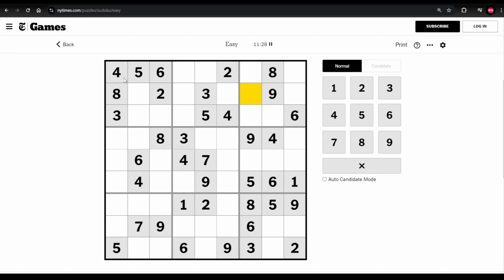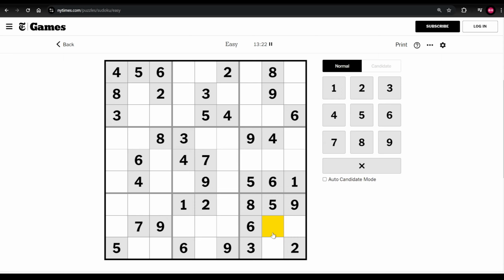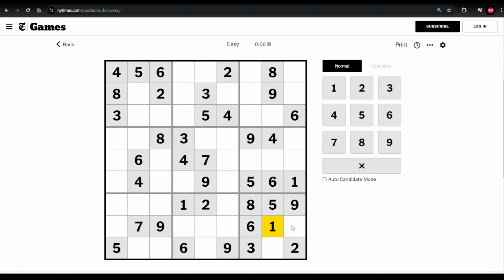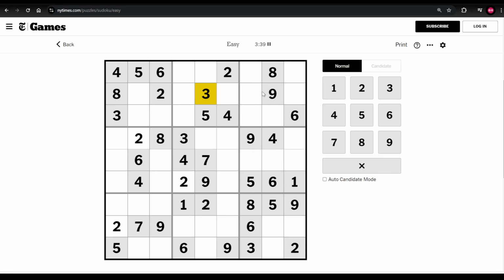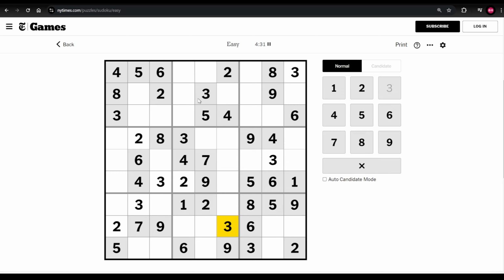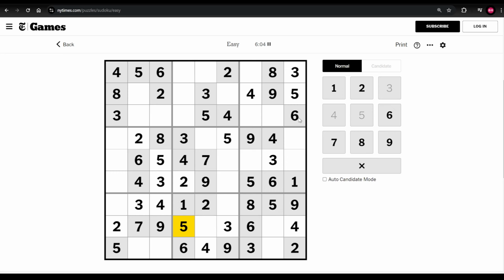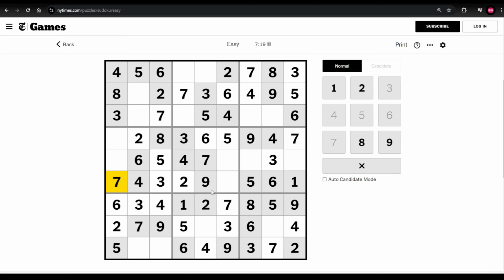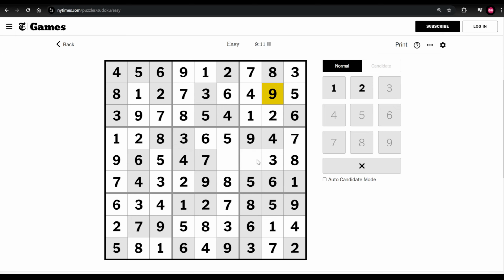How to play sudoku - tutorial